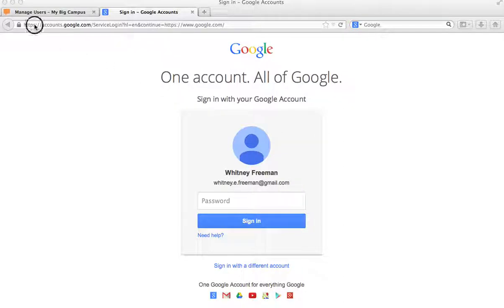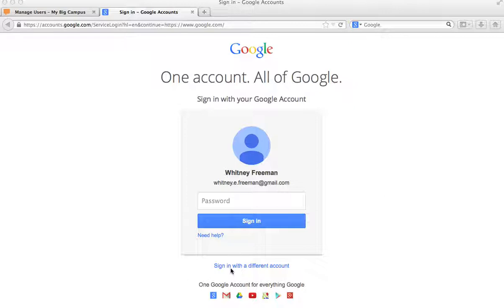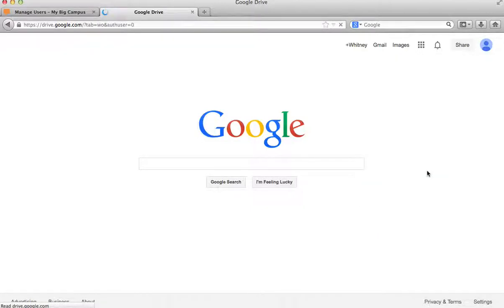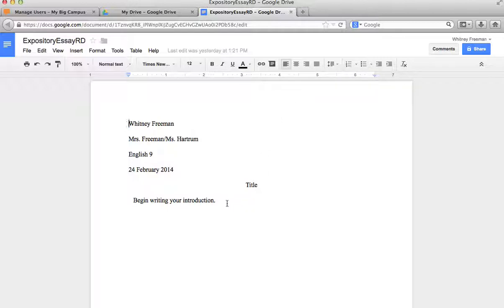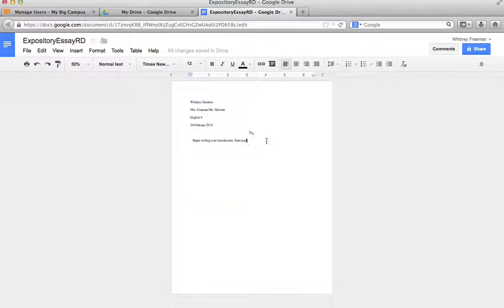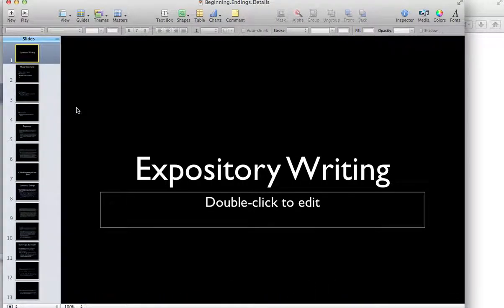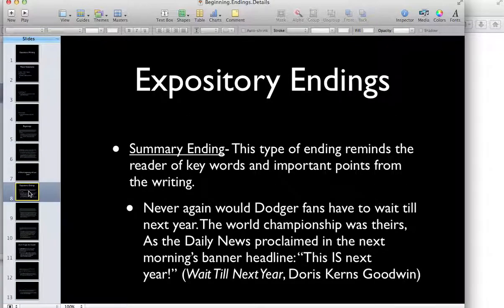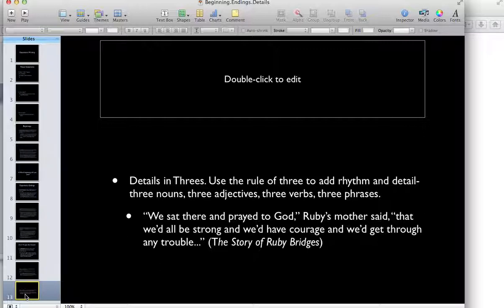GoogleDrive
Explaination about how to log-in to Google Drive and edit a Google doc + an explaination of expository writing beginnings and endings.